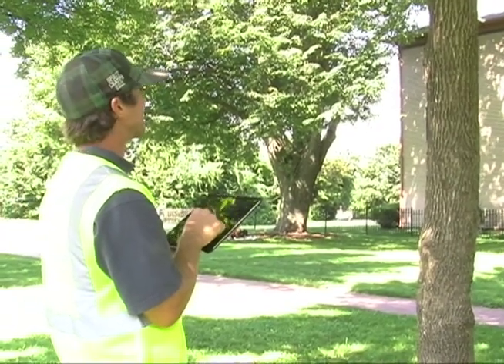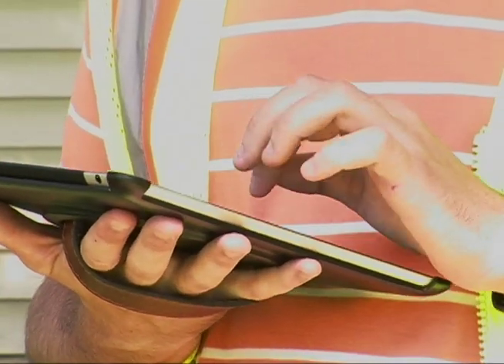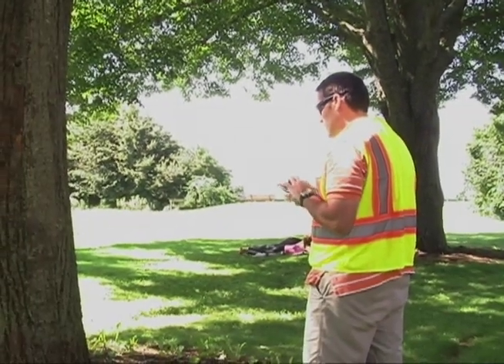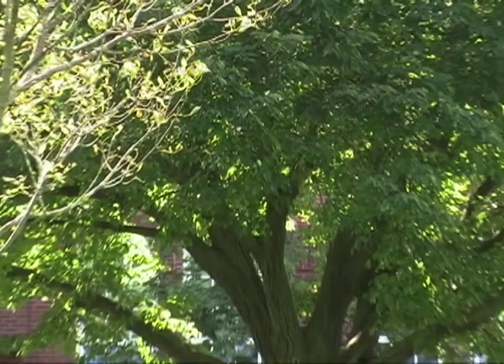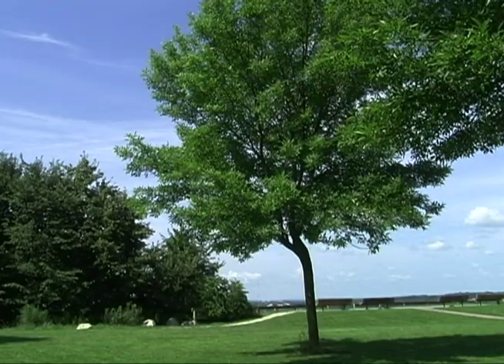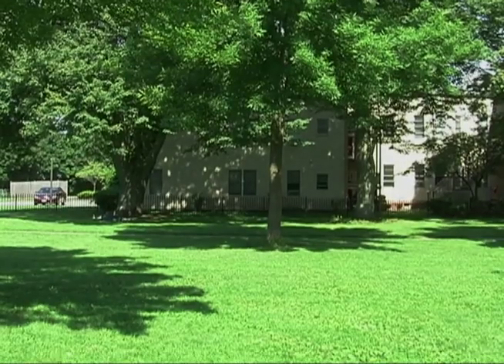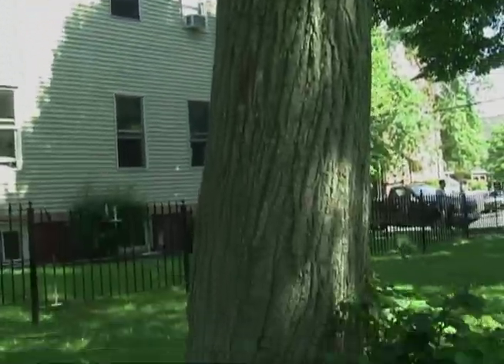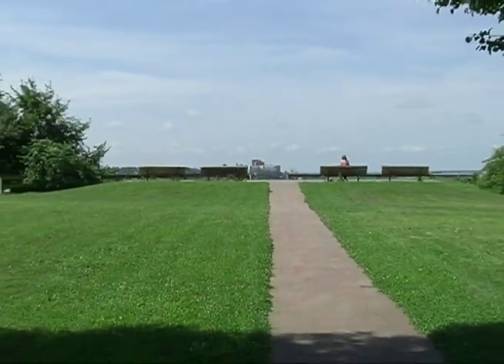City tree inventory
The City of Portland is compiling its most complete inventory of city trees and City Arborist, Jeff Tarling, explains how and why this is being done.